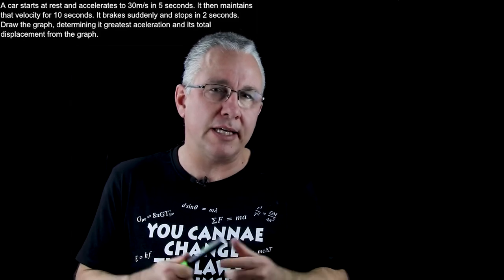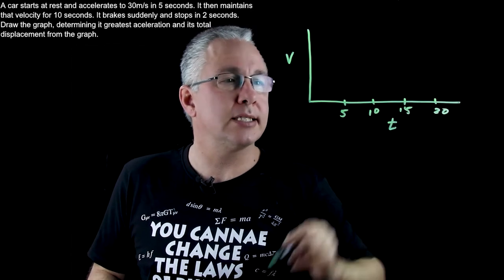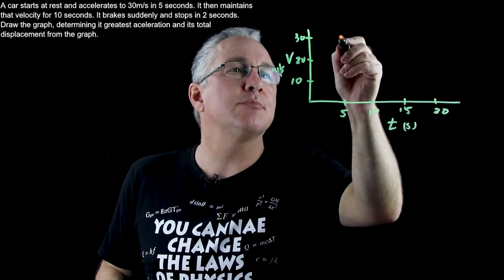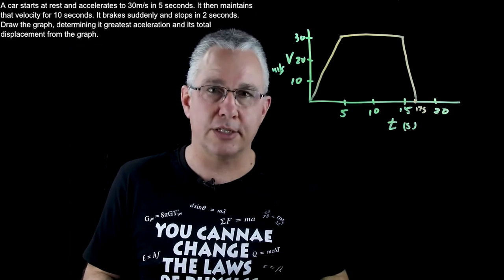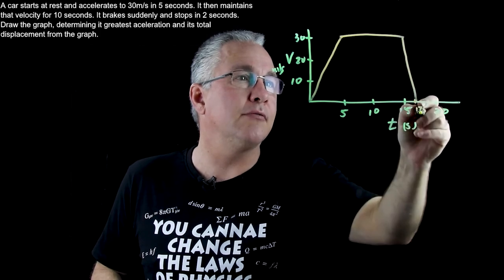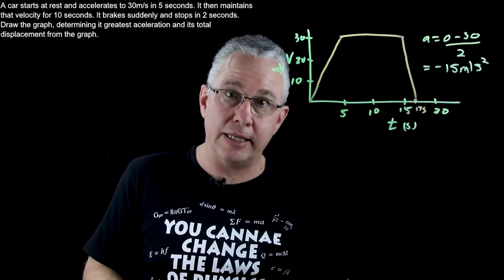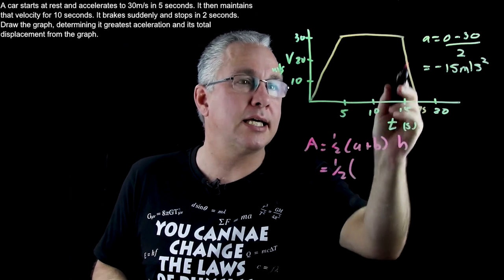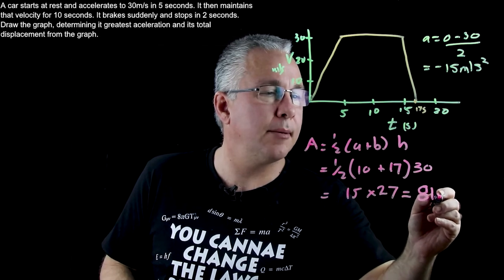How to solve a motion graphing problem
This video examines a sample problems involving an analysis of a velocity vs time graph.

ERRATA: Clearly had a brain fart that I didnt pick up. The area and thus the displacement is 405m.